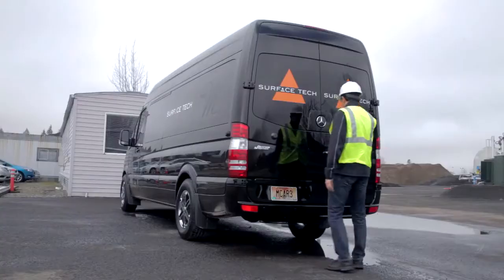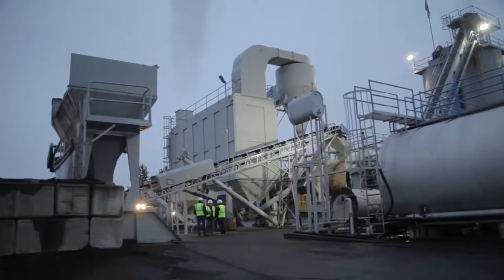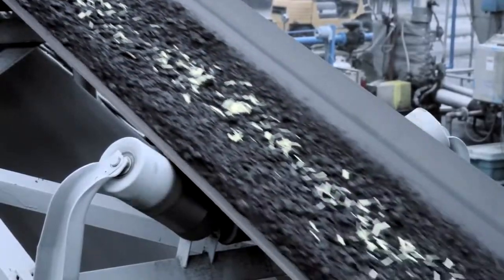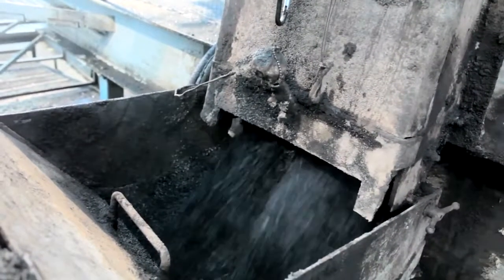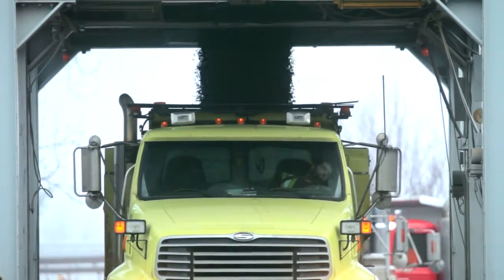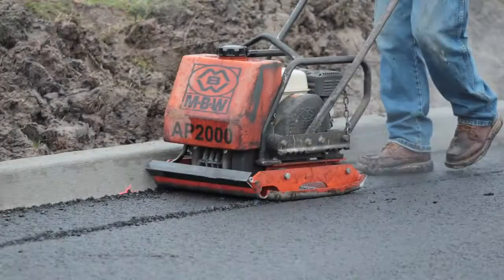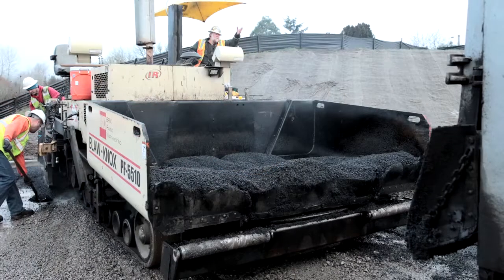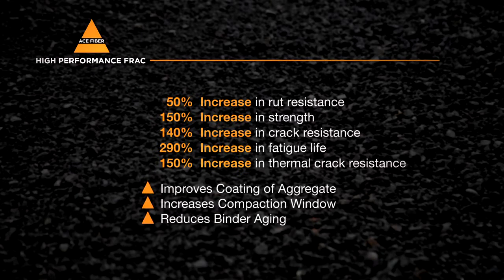Surface Tech's ACE XP Mixing Process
ACE XP Polymer Fiber superior delivery system ensures efficient and thorough distribution and mixing of the 19 million Aramid fibers that go into each ton of asphalt. When distributed and mixed, the Aramid fibers provide 3D reinforcement and property enhancements throughout the entire asphalt mix.